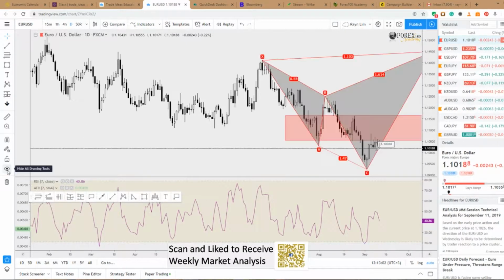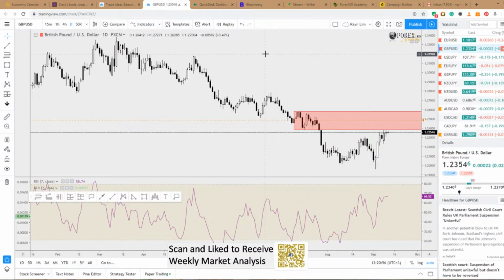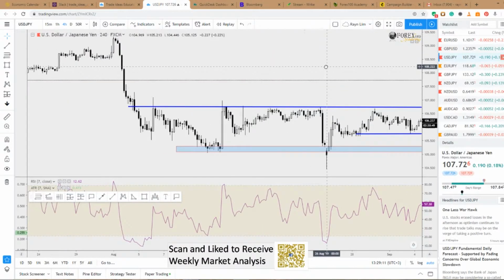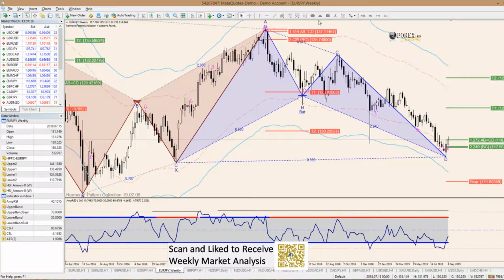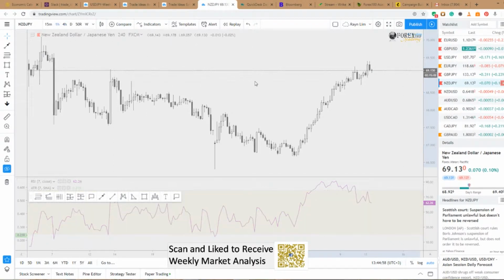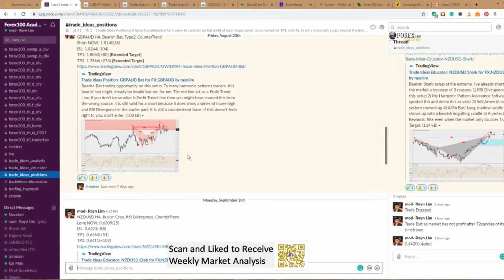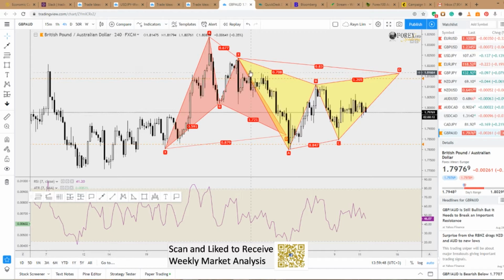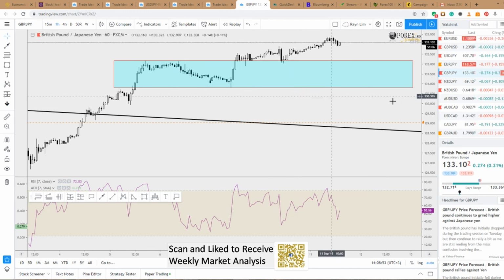MidWeek Analysis - 11Sep2019, Week 2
[STOP working just to pay off Bills]
You may have discovered this, by paying off bills from your salary, you left with nothing much and the cycling repeats itself.

How about spending 30MINS a day, do analysis, start PRACTICING trading, look at your result and workout how much you need to set aside to trade so that the money from trading can pay off your monthly bills and everything you do then can grow.

These days, the way I trade, I spend about 30 minutes a day in front of my computer.
Join me at our 3-hour live workshop, happening this month 17h September Thursday in Singapore at 7pm.
A complimentary E-book will also be sent to all participants.

Next Wednesday, 18th September 14:08pm – 15:00 (+8 GMT) I will be going through 12 currency pairs on out weekly midweek analysis. Like our Facebook page to be notified when we go live.